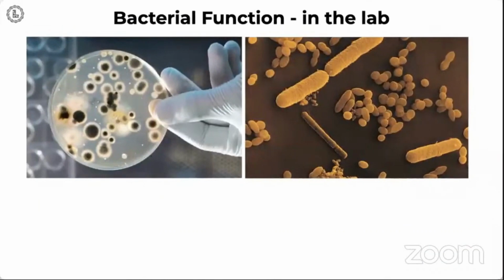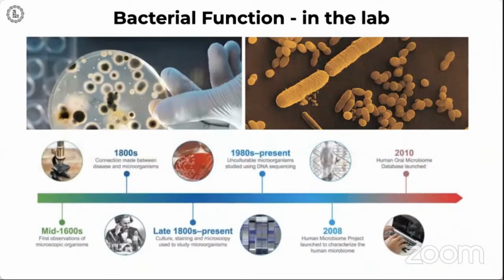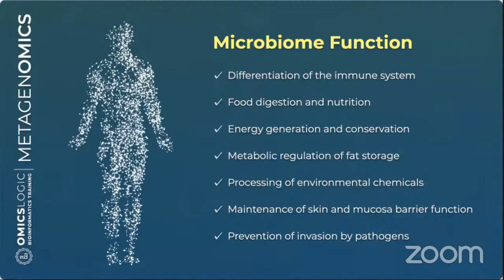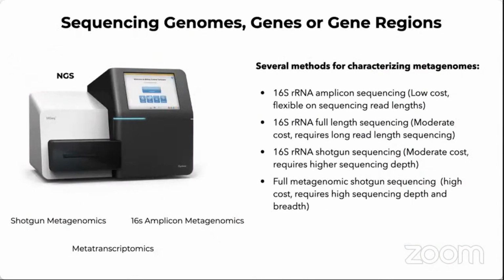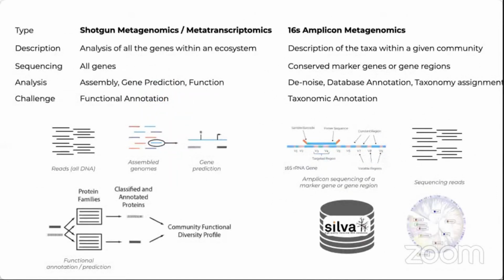Insights from Webinar: Studying Microbiome through Metagenomic Data Analysis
In this Omics Logic Metagenomics Specialization, we will explore how different types of analysis can be used to understand the microbial world. We will cover several bioinformatics approaches to the analysis of the microbiome. We will learn to compare microbial composition in different conditions, learn about the sequencing of viral samples and discuss how microbes evade the immune response of the host as well as evade treatment. We will do so in the context of several projects taken from high-impact publications. Program Topics - NGS: 16s metagenomics sequencing - Microbiome - functional bacterial community - Ribosomal RNA, Hypervariable regions (HVRs) - Operational Taxonomic Units (OTUs) - Mapping short reads on reference databases - DADA2 pipeline for amplicon sequencing - Viral genome detection in metagenomic data - Evolution, fitness, and quasi-species.